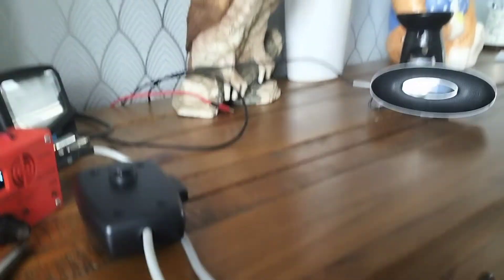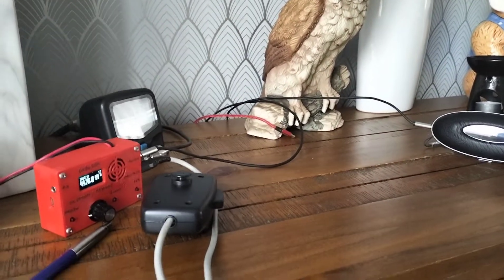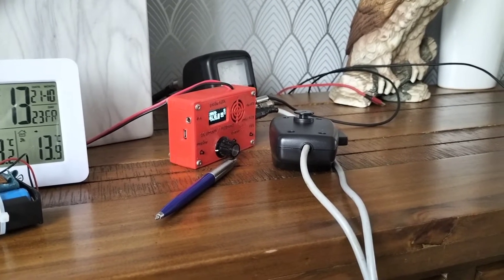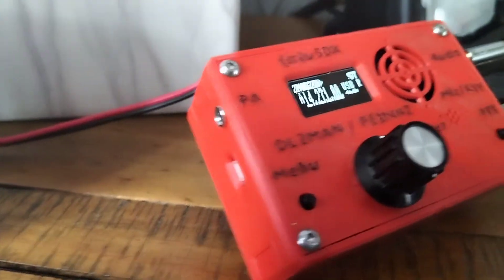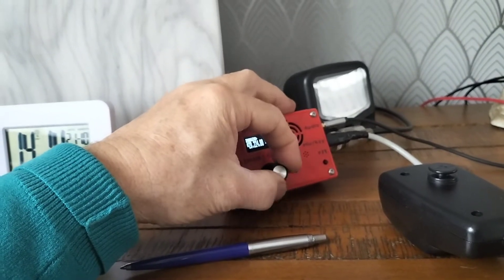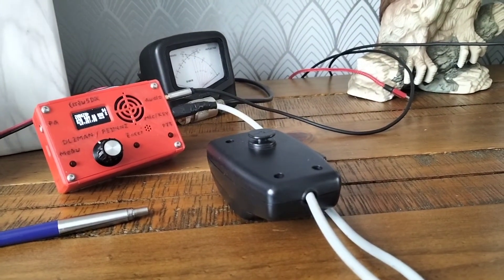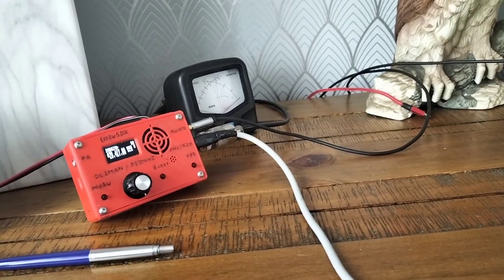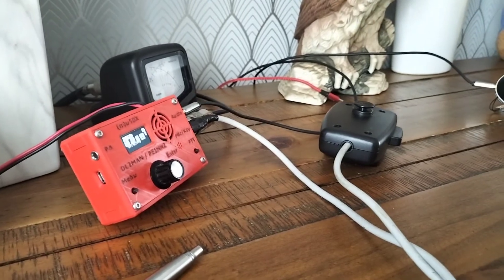(tr)uSDX in living room running long coax to EFHW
Big opening on 10 meters today with many QSOs into Eastern Europe and Spain.
Even had a QSO while shooting this video.
The reference to Yaesu was incorrect it's an Icom